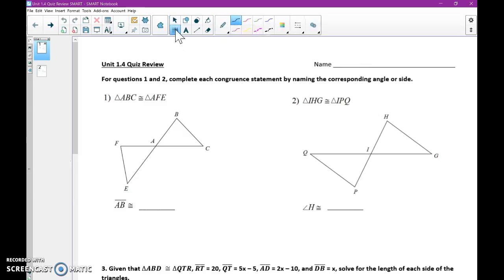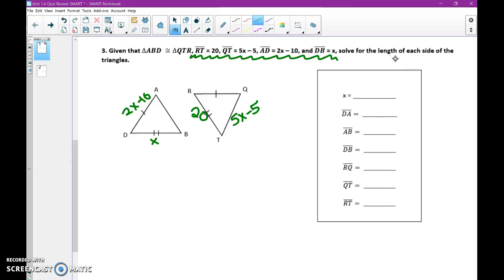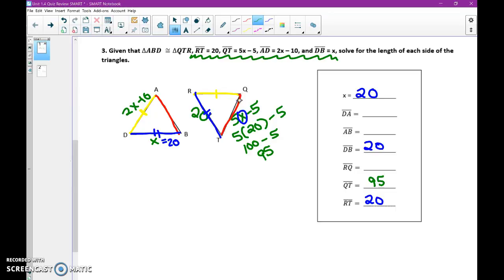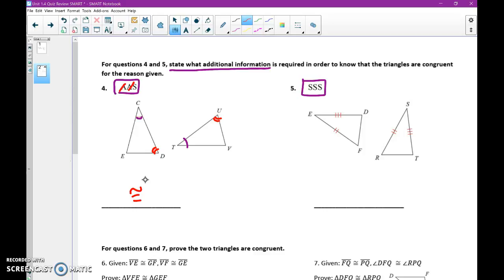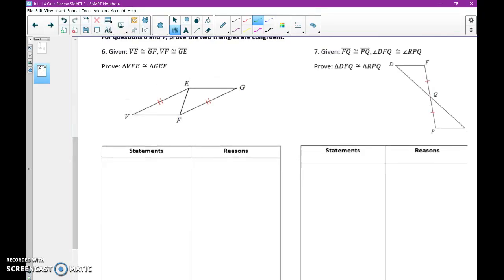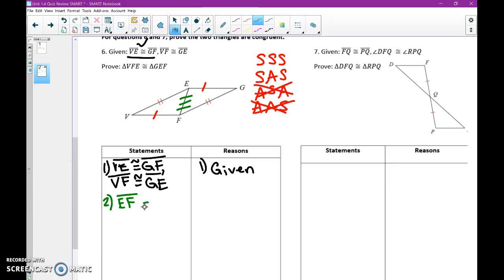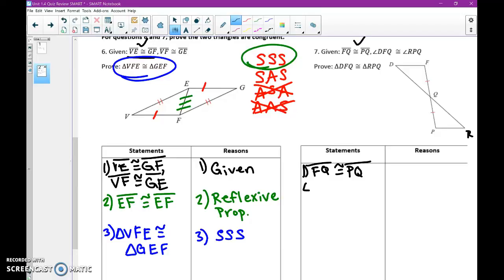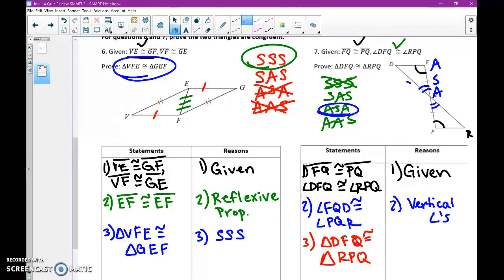Unit 1.4 Quiz REVIEW